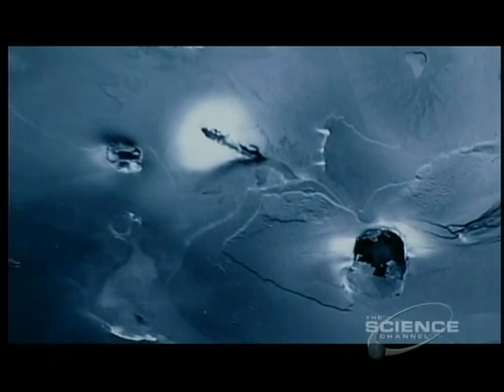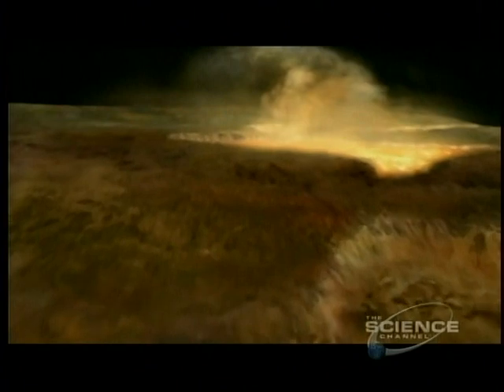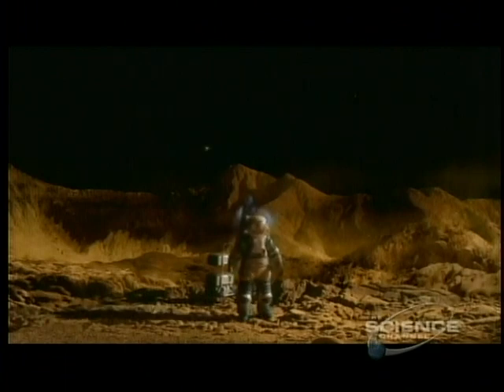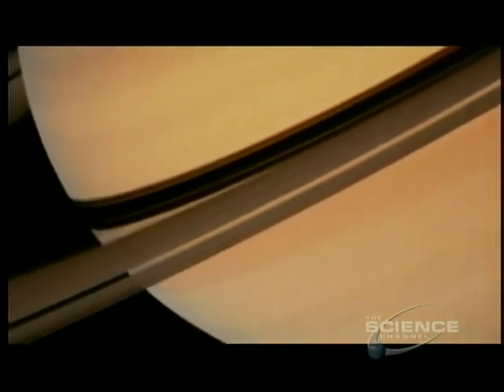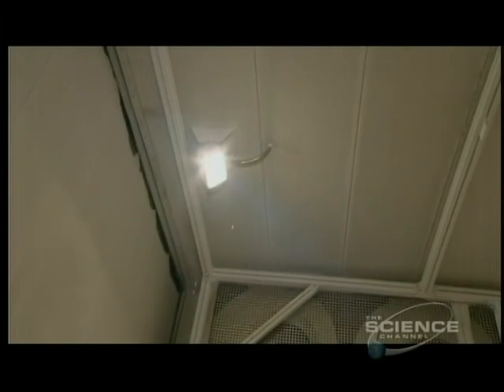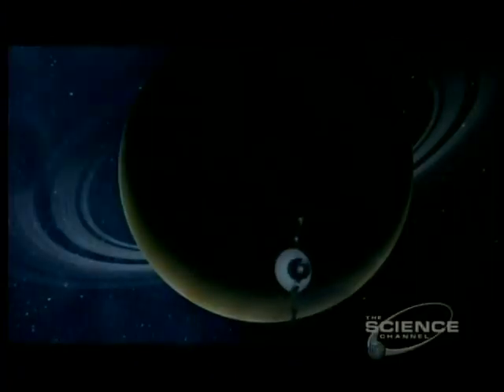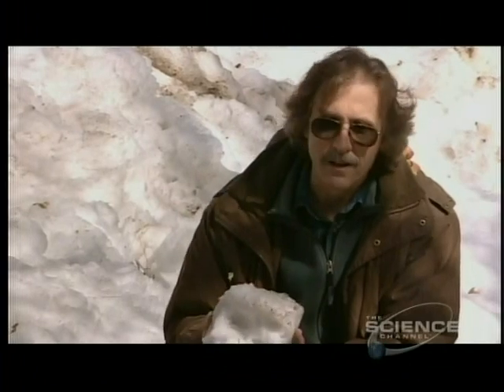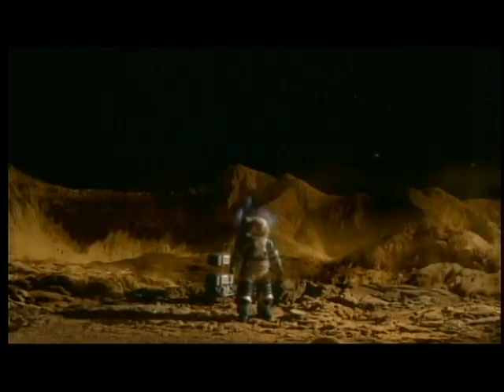3of3 Spacecraft Trailblazer-Voyage to The Planets and Beyond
Over 160 robotic mission have blazed trails to the planets, this is the story of those robotic missions and how they are helping us to send future humans to the planets and beyond.